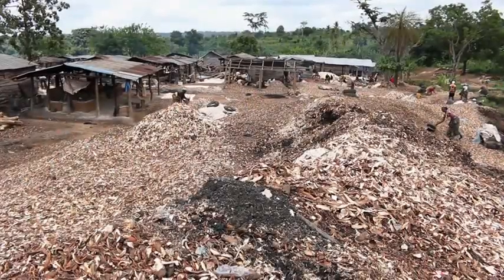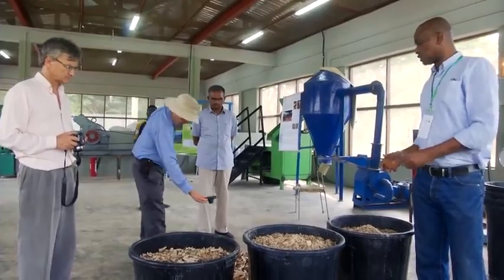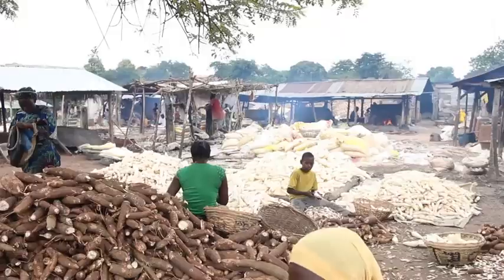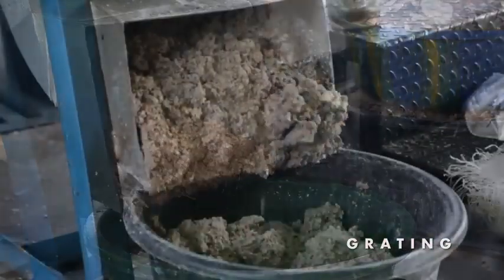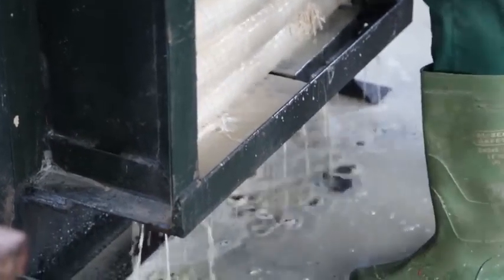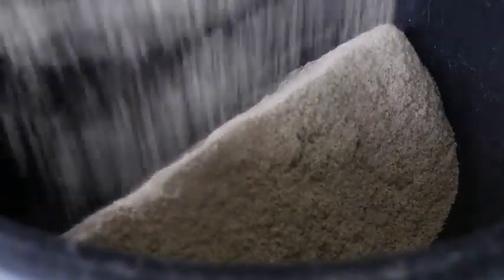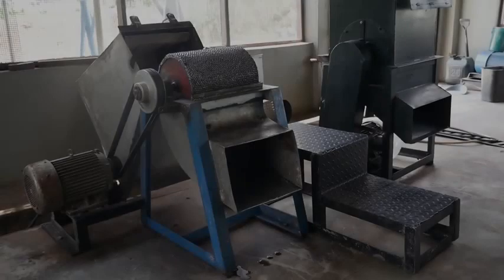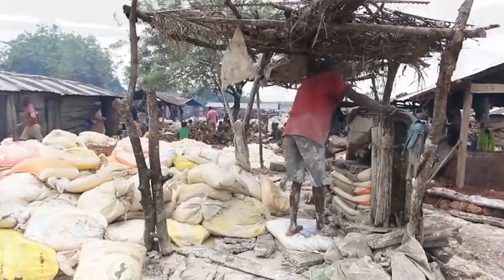Transforming cassava peels into animal feed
This video explains how cassava peels can be dried and converted into animal feed - reducing environmental waste, feeding animals and providing livelihoods.